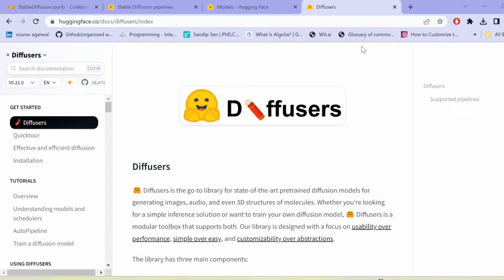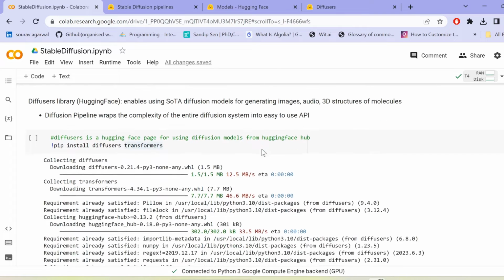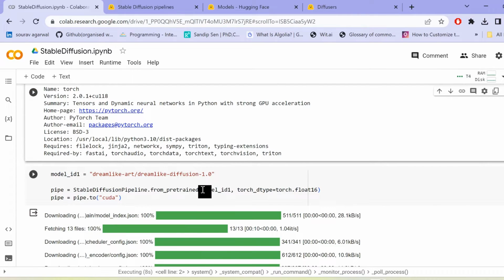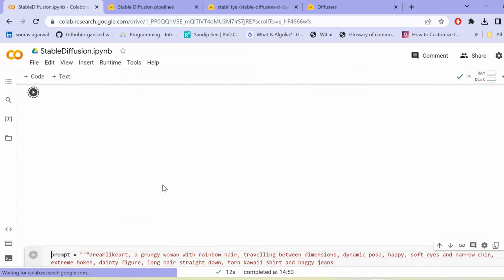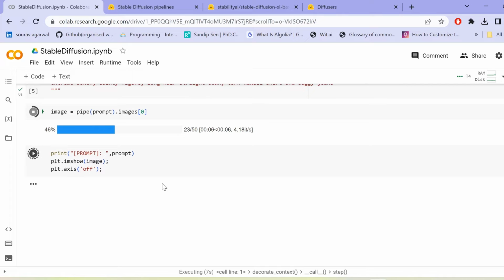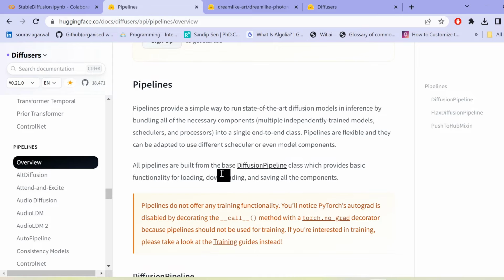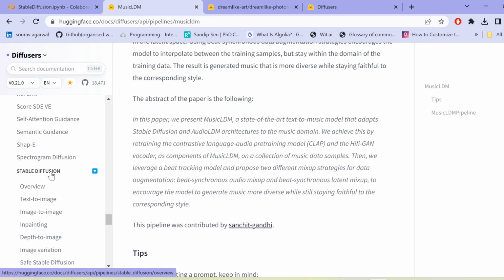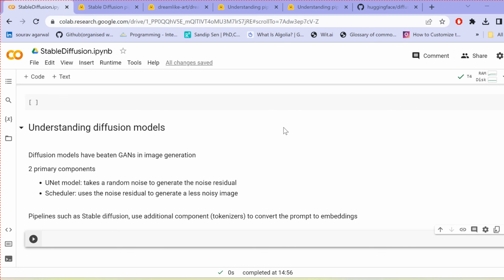How to Create Art with AI (Text-to-Image Tutorial) || Stable Diffusion Tutorial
When Dalle-2 was released, creation of images using prompts became very easy. It had been a revolutionary tool for artists and creators

However, Dalle-2 is a proprietary model and you would not want to spend dollars merely when you are testing prompts or even for simple use cases

Stable Diffusion, based on the diffusion model, is a FREE and OPEN Source model that helps us in generating images from text prompts and even transferring the styles from one image to another

In this video, we shall learn to generate images using the Generative AI Stable Diffusion model. We shall use the diffusers library of hugging face to help us in creating a pipeline for image generation using text prompts

A diffusion pipeline comprises of 2 main components: the UNet Model and the schedulers. We shall discuss their functioning as well

If you find the content useful, make sure to give it a THUMBS UP :)